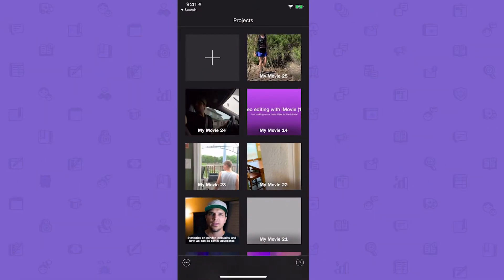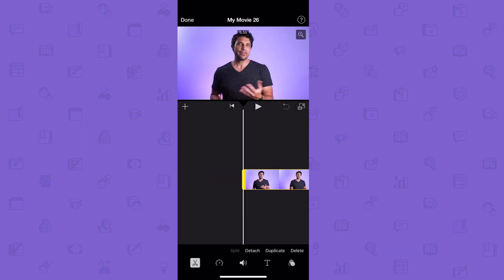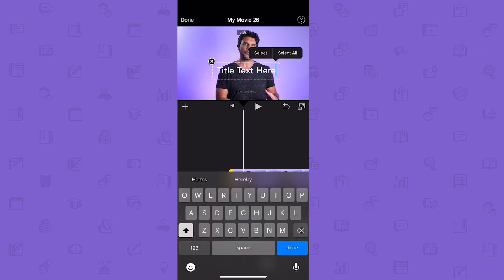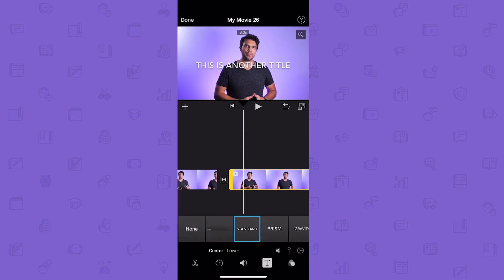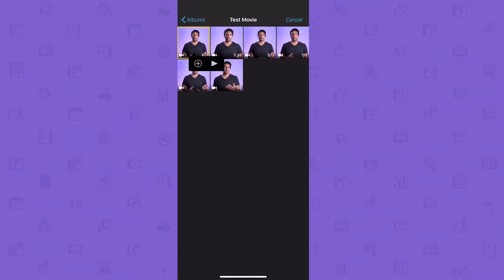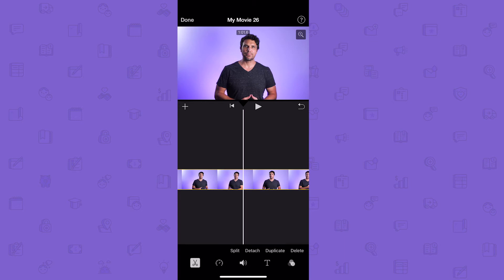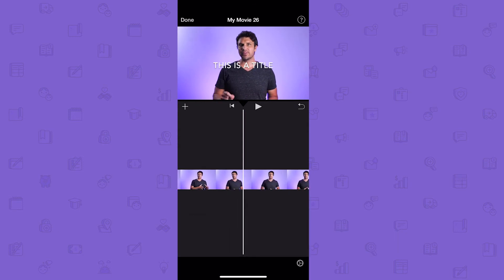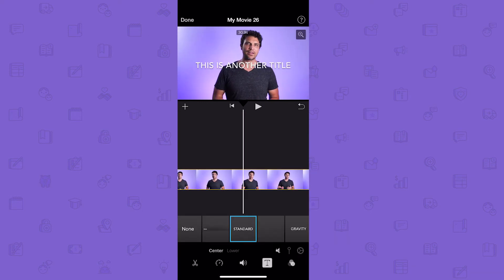How to add titles in iMovie on iPhone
iMovie on iPhone is a fantastic video editing tool for the price, but trying to add or adjust titles is a bit cumbersome. In this video, I'll show you a couple of tricks to make adding titles in iMovie a breeze.

TIMESTAMPS:
Intro - 00:00
Using multiple clips - 00:45
Using a single clip - 01:33
Other title methods - 02:20
End - 02:40